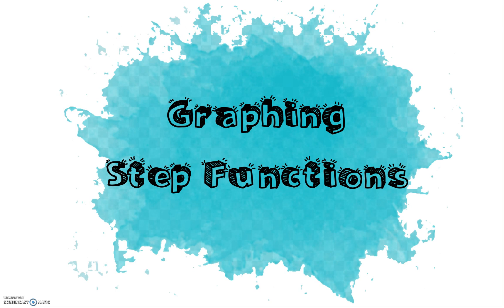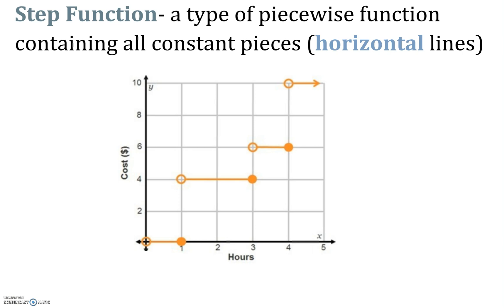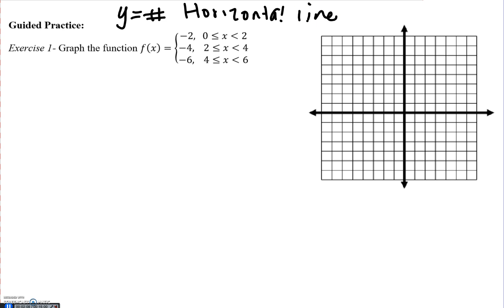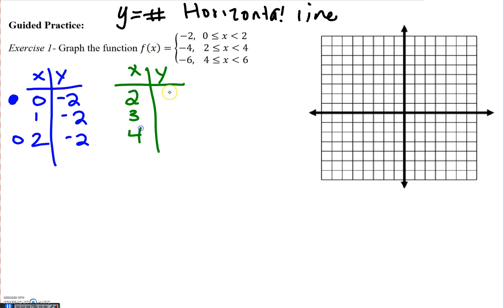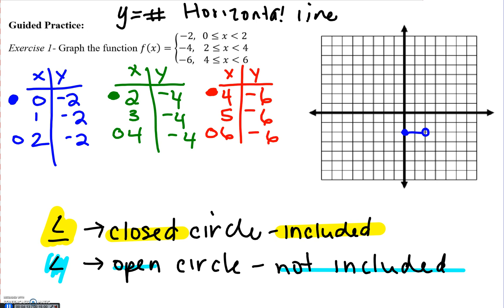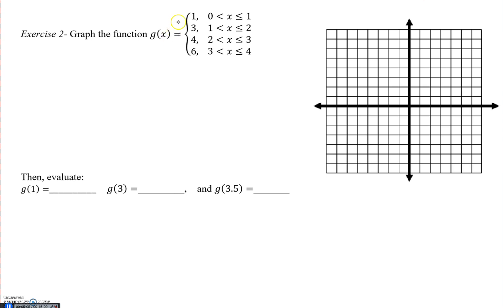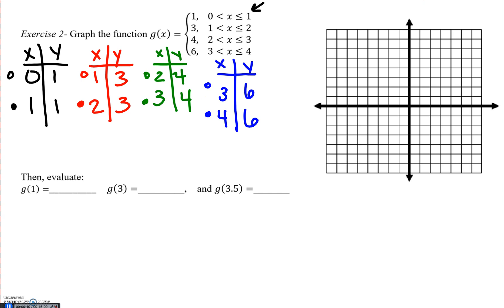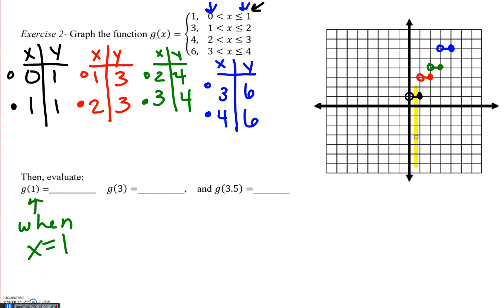Graphing Step Functions - Algebra 1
Learn how to graph step functions and evaluate step functions, as well.